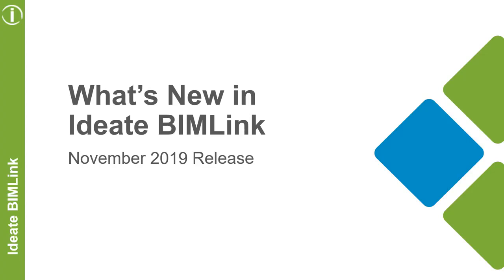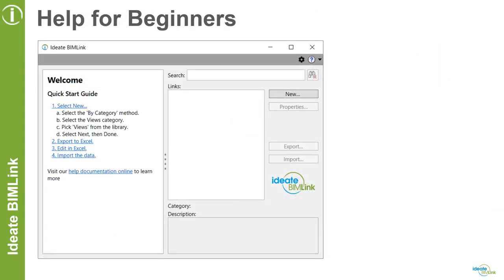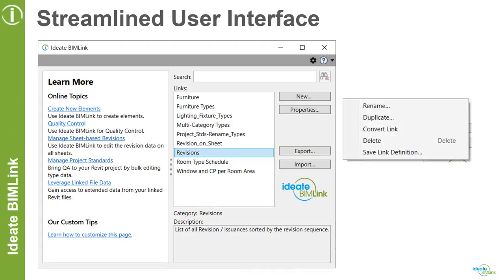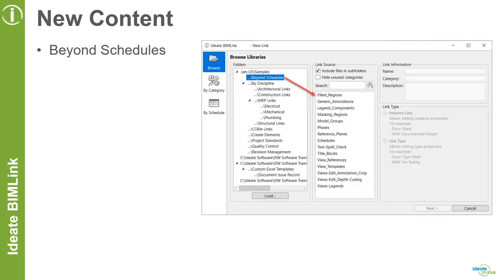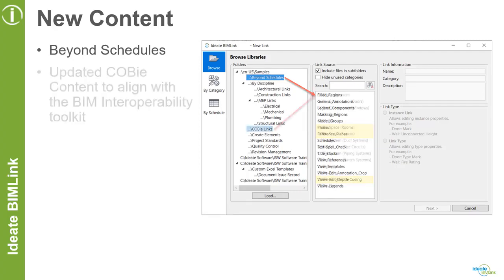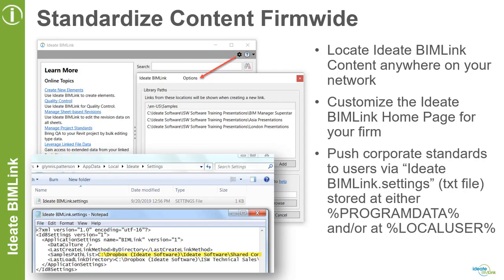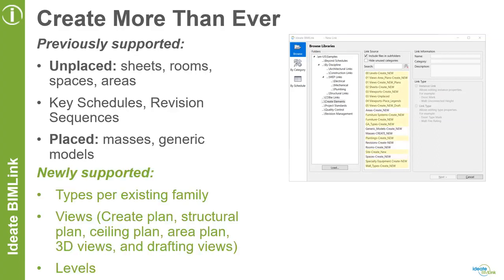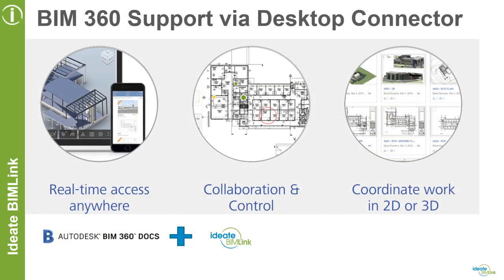What’s New in Ideate BIMLink for Revit – November 2019 Release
Watch this video about the releases available for Ideate BIMLink for Revit versions 2020, 2019, 2018, and 2017. This information will help you make informed decisions about upcoming software deployments.

Or